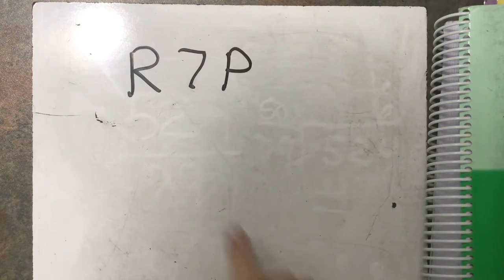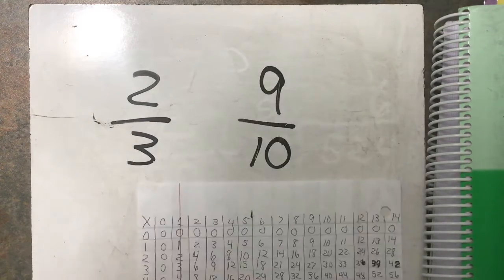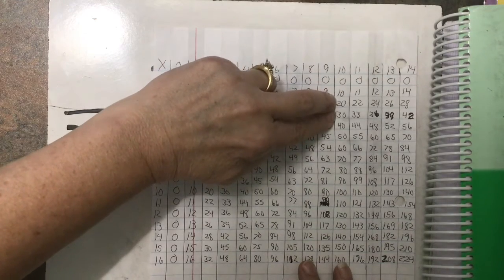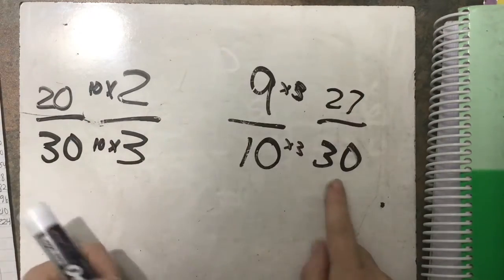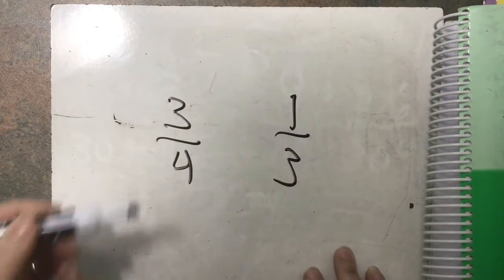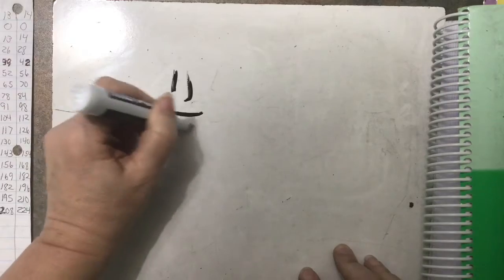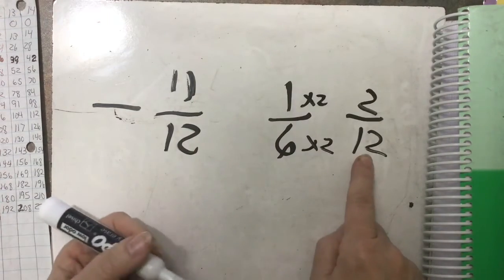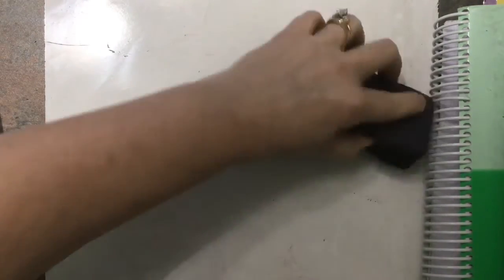Lesson 4 (part 2) Math Group 5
IXL code: R7P